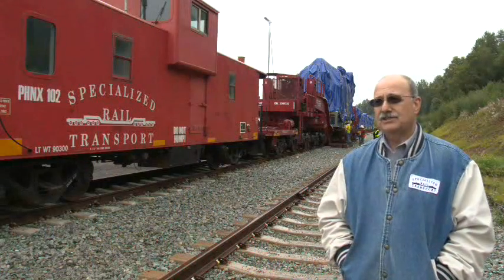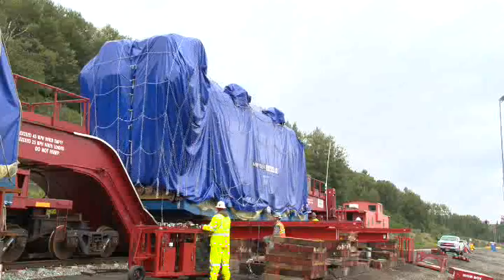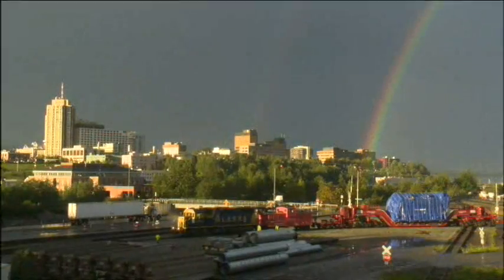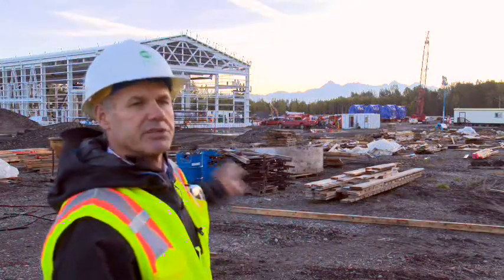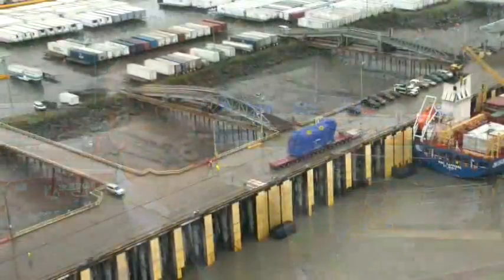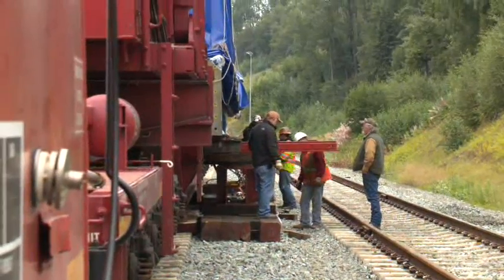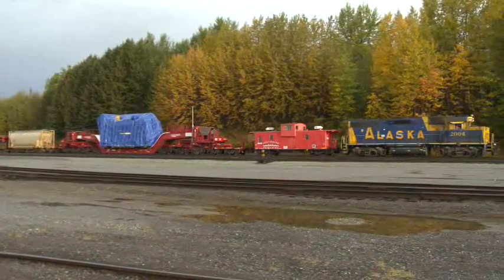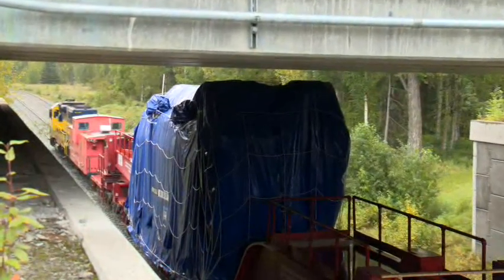Wartsila Engine Delivery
Watch as the 300 ton Wartsila engines are transported from the port of Anchorage to the Eklutna Generation Station.